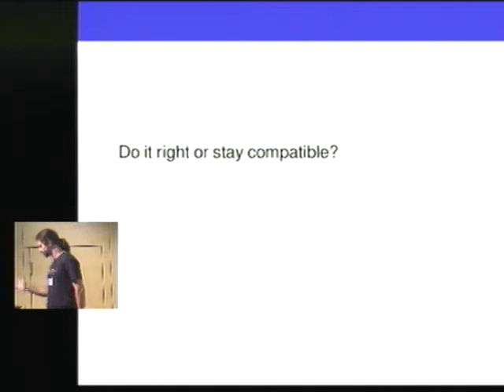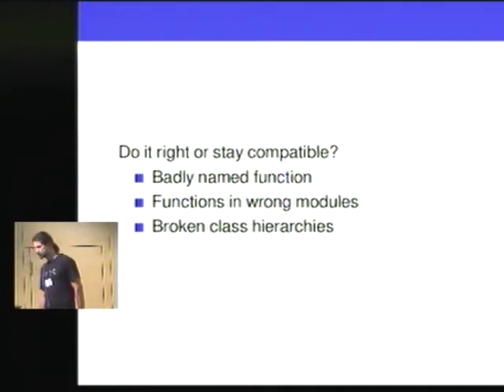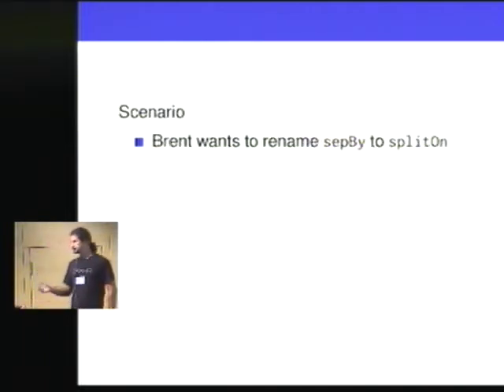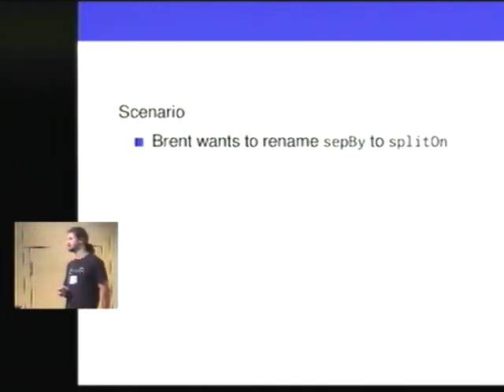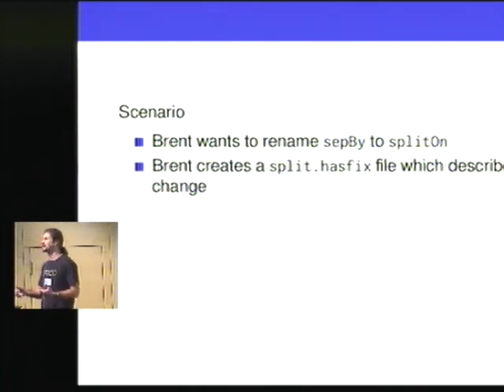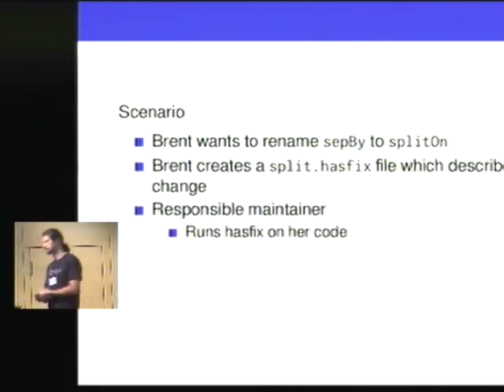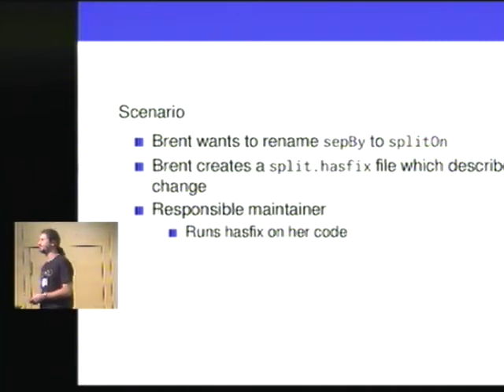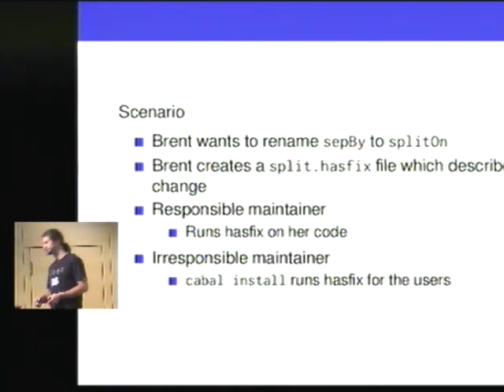HIW 2012 Lightning. Roman Cheplyaka: API-update tool.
Haskell Implementors Workshop 2012 (@ ICFP). Lightning talks.  Roman Cheplyaka:  API-update tool.